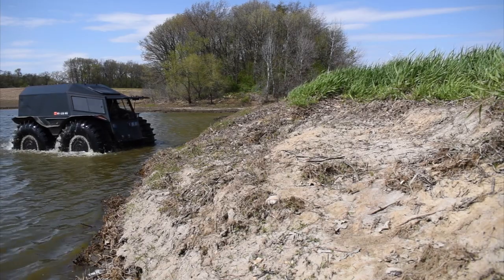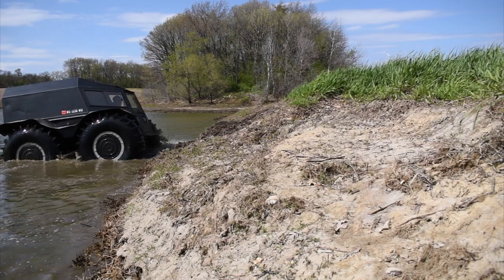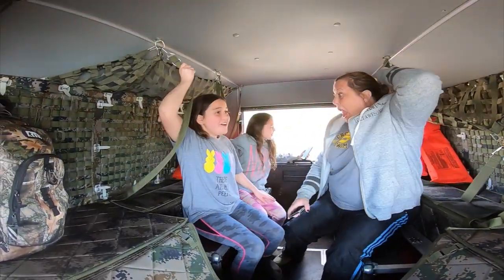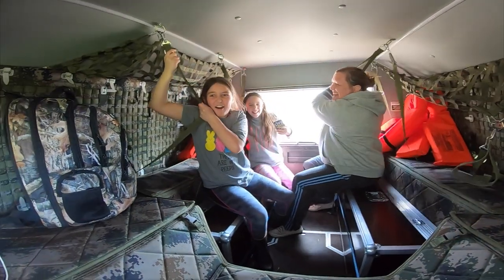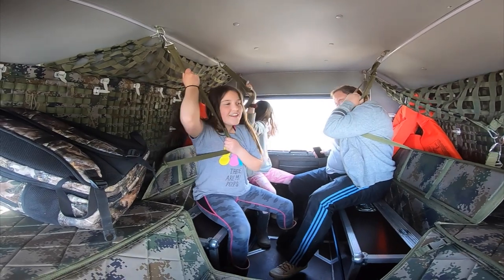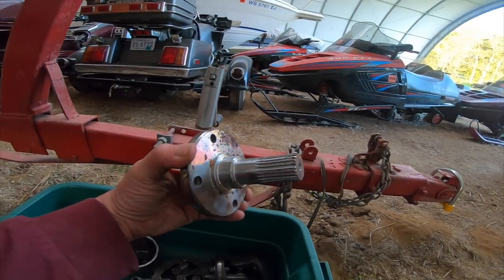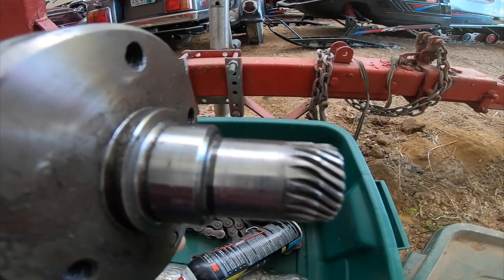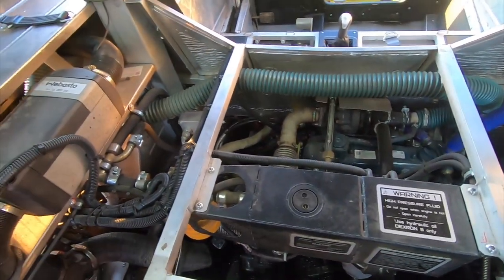Sherp Failure- Mechanical Fuse Broke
Unfortunately, my Sherp mechanical fuse broke.  The mechanical fuse is a shaft between the transmission and main drivetrain.  I was just giving the neighbors a ride.  Wasn't doing anything crazy at the time of failure.  I believe that I twisted it a while ago and this particular day it just reached its breaking point.  Sherp is great. Answered my phone call on Saturaday.   Mechanic there the next day (Sunday), tried to repair,  and pulled me back to shed.  The fuse broke inside the transmission.  In this video, you can also get a good view of the internal parts of the Sherp.   Happy to answer any questions.